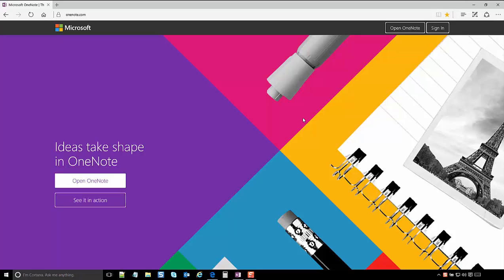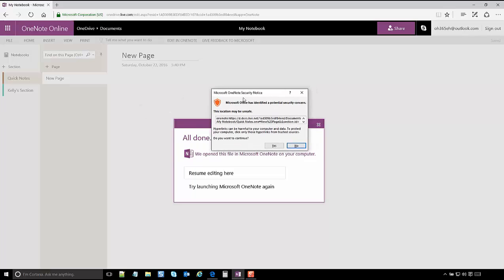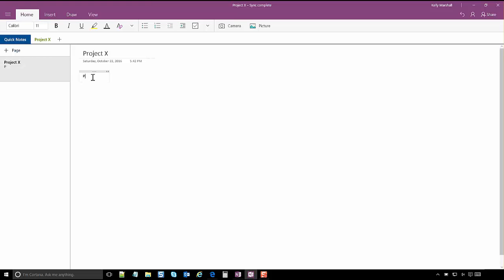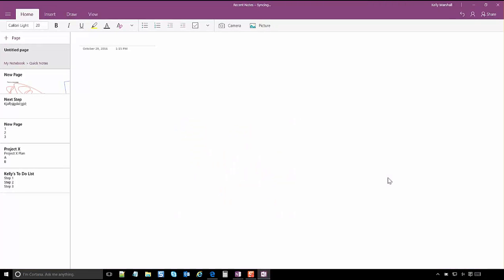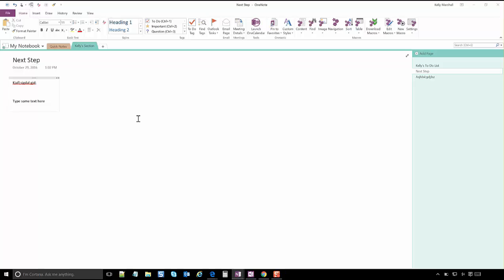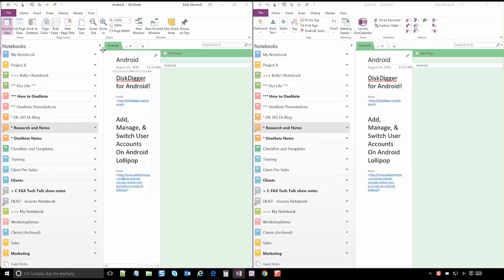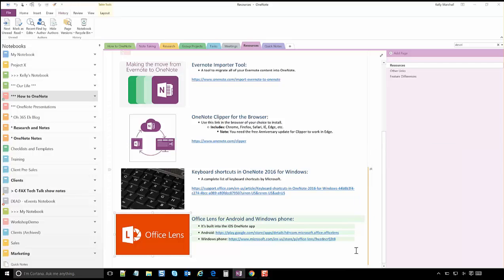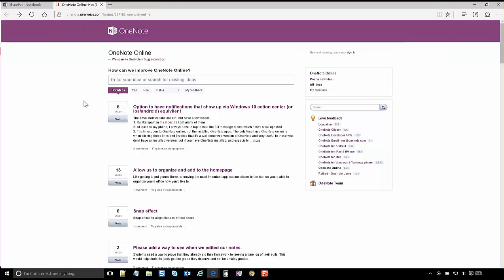Getting Started with OneNote by Kelly Marshall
Presentation Topic: Getting Started with OneNote - An Introduction to OneNote, Including an Overview of the Different Versions.

Presentation by Kelly Marshall, Microsoft OneNote MVP.

Delivered on Day 1 of the Learn OneNote  Conference 2016 on Saturday, November 12, 2016.